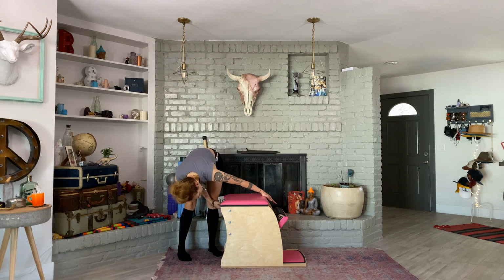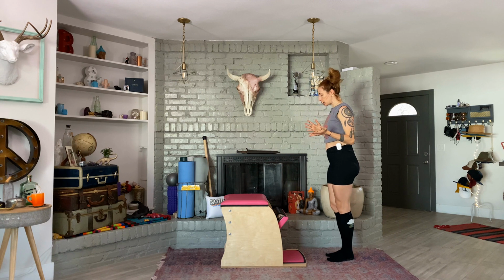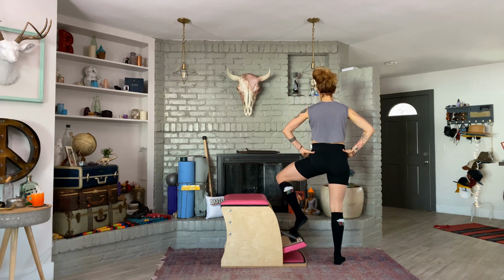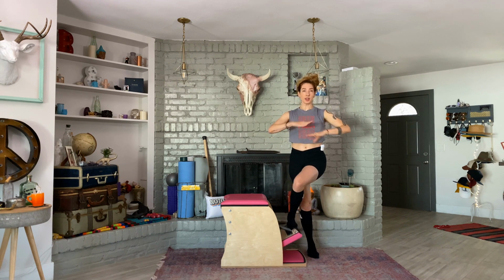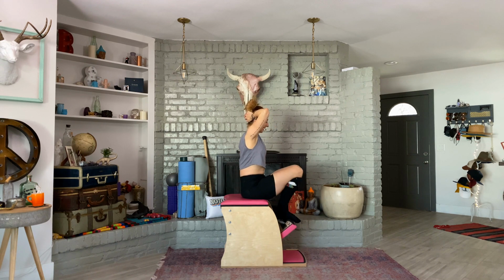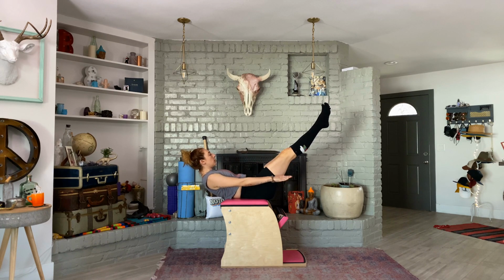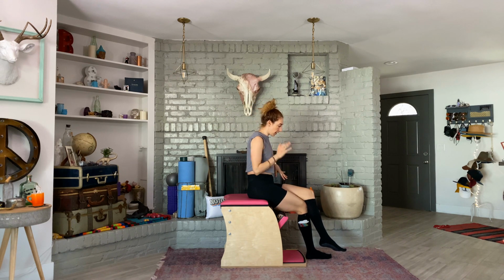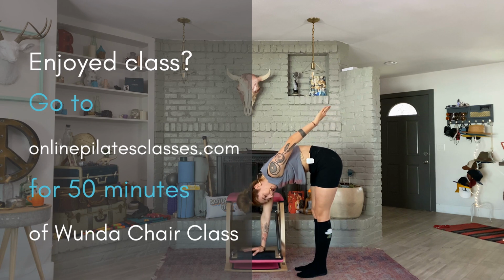10-Minute Wunda Chair class: Let's Get Asymmetrical | Online Pilates Classes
This month I want to get Asymmetrical (Asymmetrical). I hope I am not the only one who thought "Let's get physical, physical" as you read that.

Ok, but in all Pilates seriousness so many OPC members LOVE when we do the classes where we focus on one side-ed exercises. And so I thought that we should have an entire month around that theme!

In each class we will do all the single leg/arm exercises we can and then see how that helps us rock some total symmetrical challenges. Are you ready?

As usual, the more supportive classes will be the Cadillac and Reformer. The Mat and Wunda chair are gonna get your challenge on!

Have fun getting Asymmetrical!

xx~LL

Enjoyed this 10 minute WundaChair class?

Lesley Logan, NCPT, is the founder of the first free online catalogue of Pilates exercise tutorials, where you can also find weekly mat classes and workshops. Teaching Pilates since 2008, she has run multiple studios, has trained hundreds of people to become teachers themselves and has taught thousands of students. When not teaching from her studio in Las Vegas, Lesley can be found offering fitness business coaching to studio owners and other instructors through her private mastermind or traveling the world leading Pilates retreats Connect with Lesley on instagram @lesley.logan.